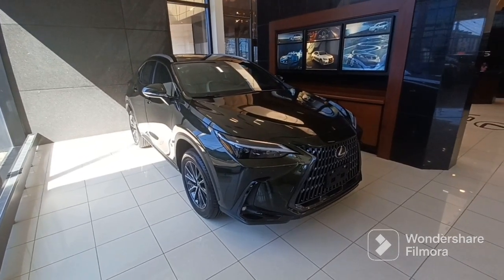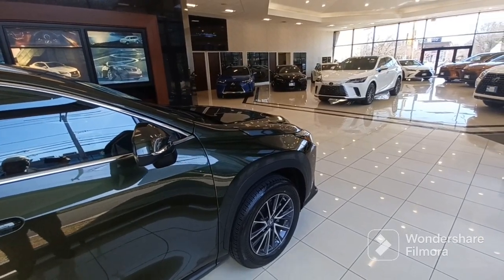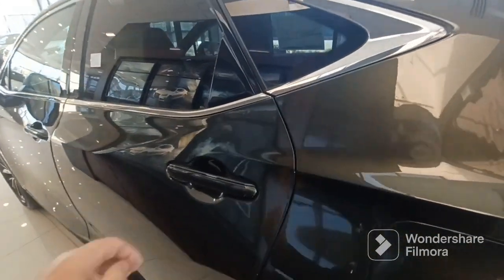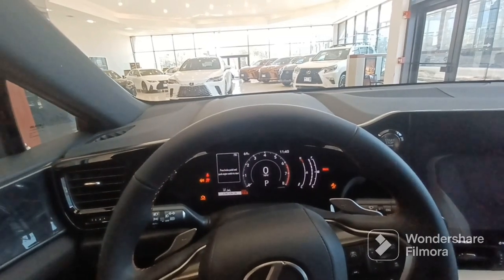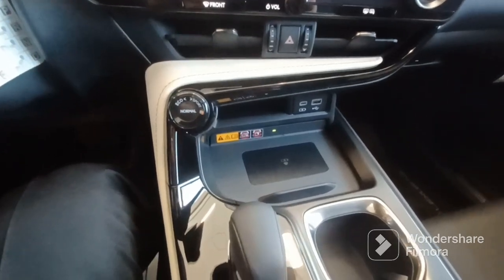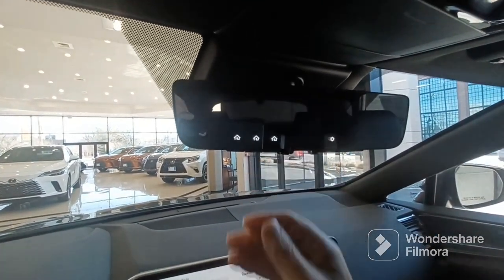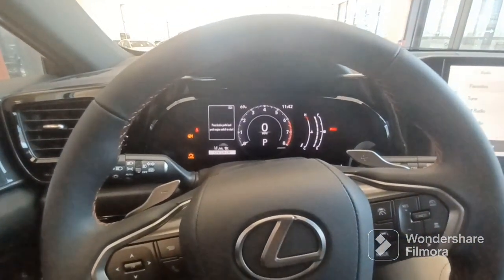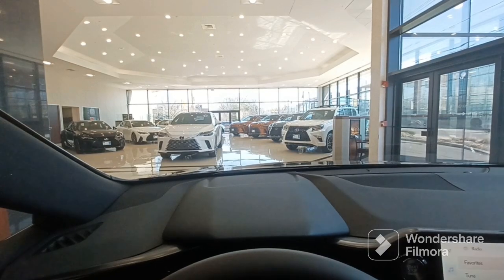2023 Lexus NX350 - Premium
The 2023 Lexus NX came to us as an all-new crossover last year, and what made it good then is still true today. There are four different powertrain options — no shortage of choices — and the two hybrid options are easily our pick of the bunch. The more budget-friendly choice is the 350h, which is a regular hybrid, but the 450h+ PHEV adds an extra punch of performance with more power and an impressive 37 miles of all-electric range. Granted, the 450h+ is more expensive, but you’re getting a lot of capability for the cost and you'll definitely be saving money on gas.